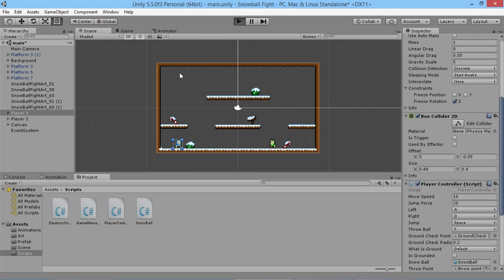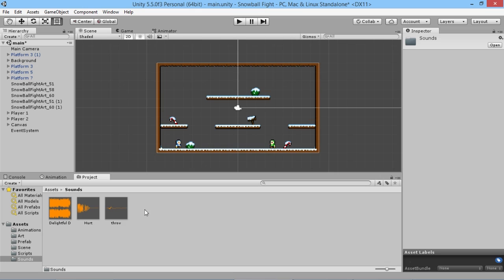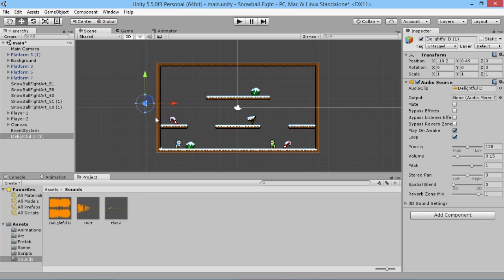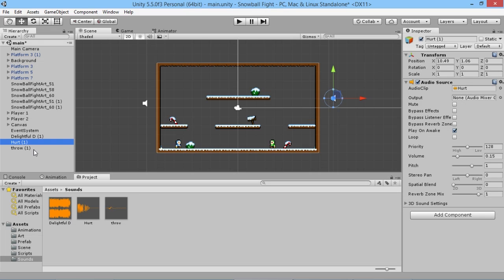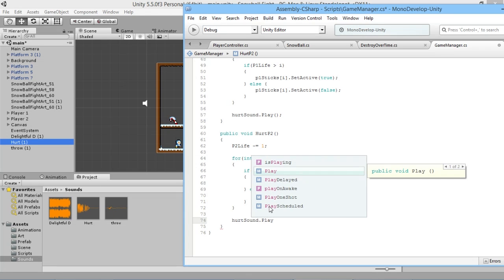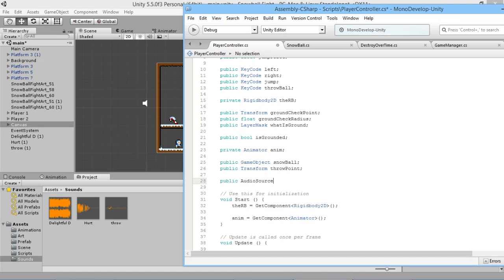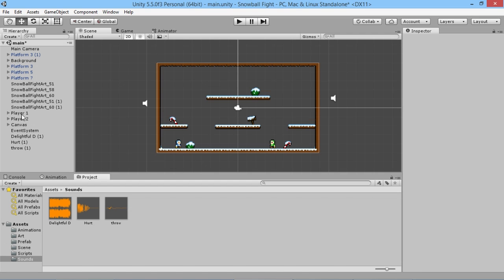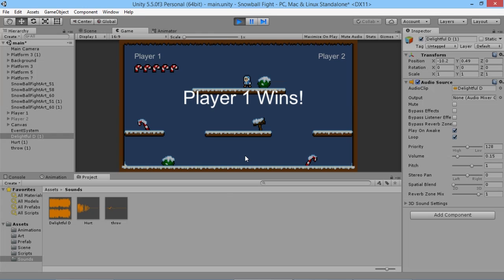Unity 2 Player Game Tutorial #7 - Adding Sound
Learn how to make a 2 Player Snowball battle using Unity! In this episode we're going to make the game feel better by adding music and sound effects!